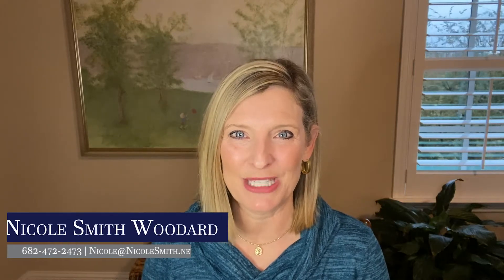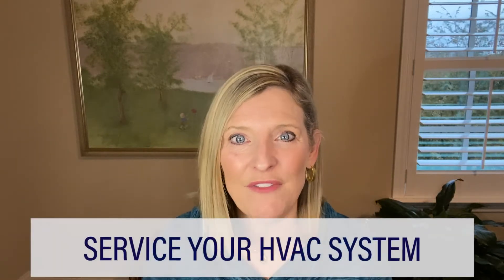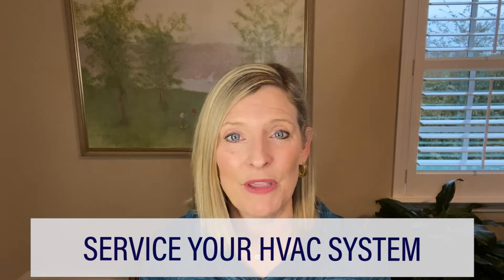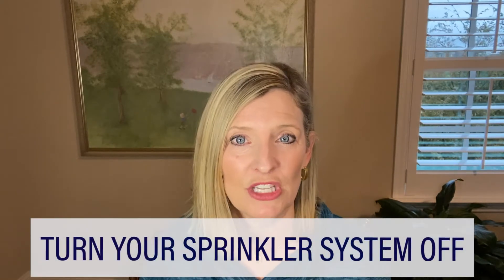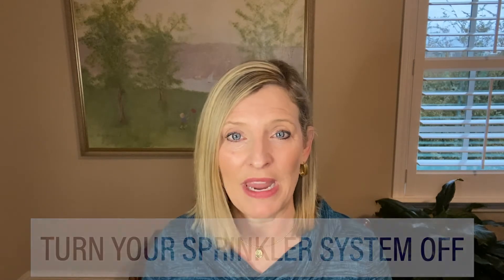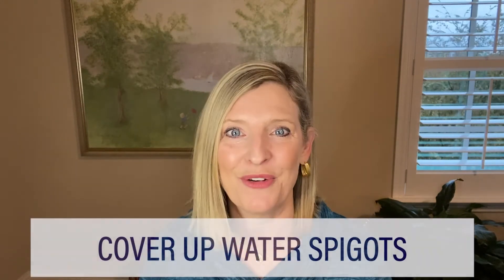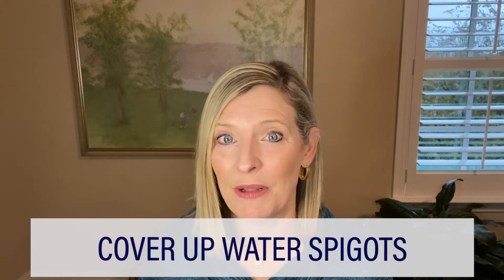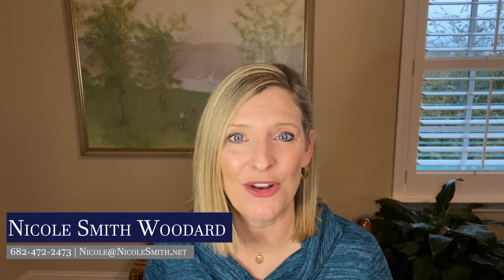Protect Your Home This Winter With These Tips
Winter is here in Texas. To protect your home from any damage, I have four tips for you today. First, get your HVAC system serviced and cleaned if you haven’t yet- doing so greatly increases their lifespans. Make sure to clean out your gutters, too. To get all of my tips, watch this short video.

Nicole Smith Woodard
Broker-Associate
eXp Realty

Looking to buy a Dallas/Ft. Worth Metroplex home?

Looking to sell a Dallas/Ft. Worth Metroplex home? Learn the value of your home in today's market